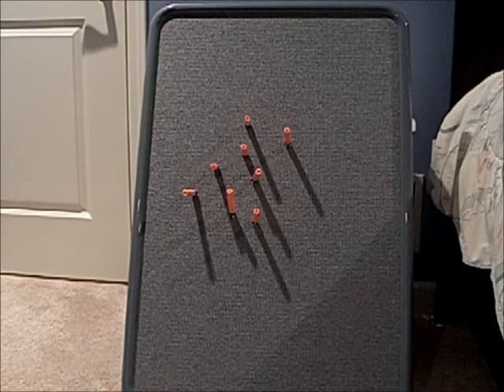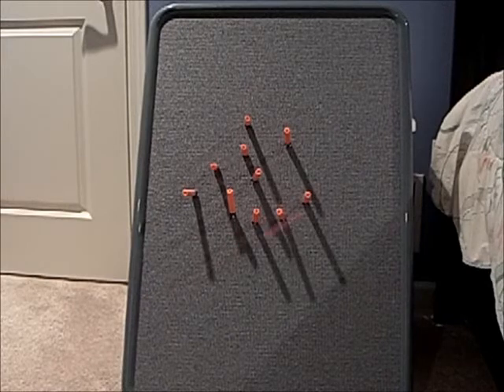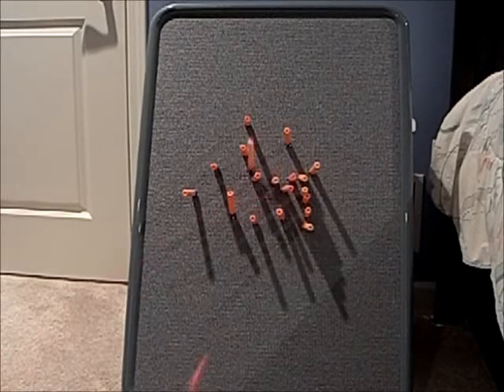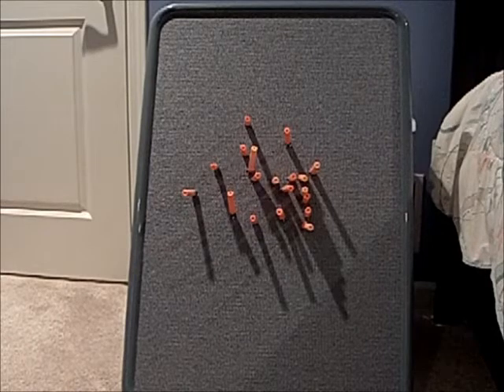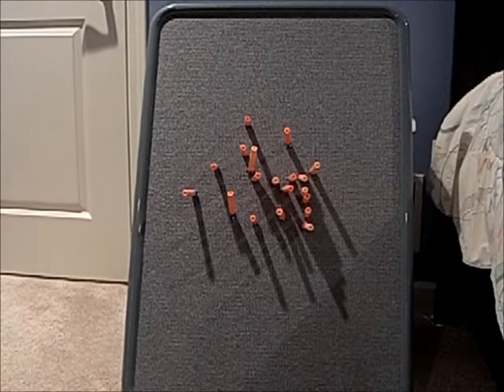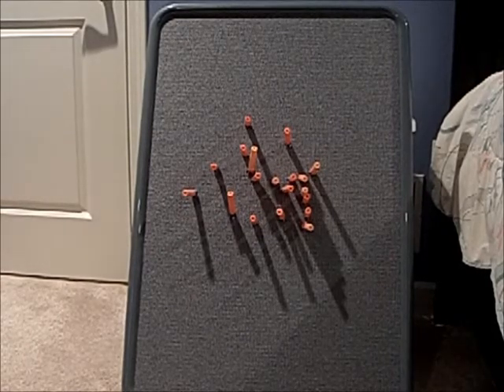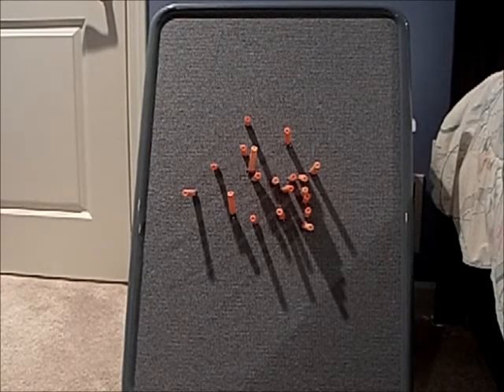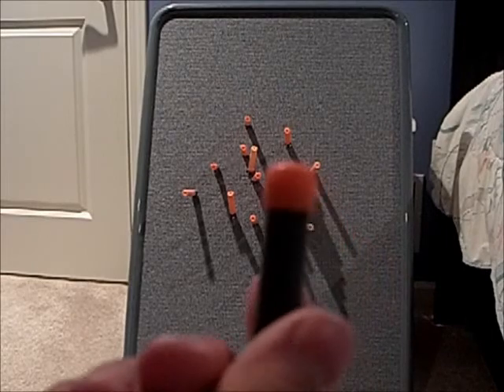Nerf Firing Tests #6: N-Strike Vulcan EBF-25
testing firepower and ROF for vulcan ebf-25